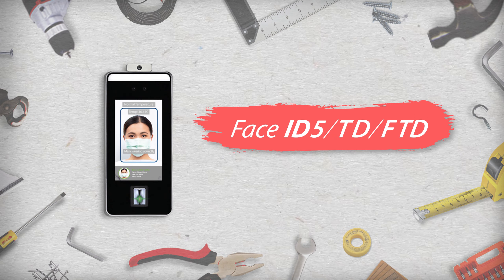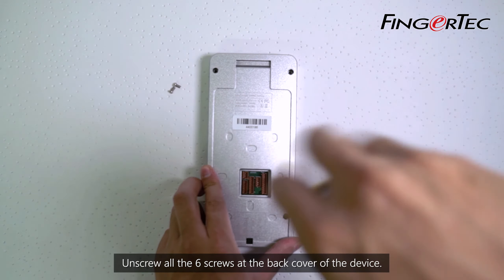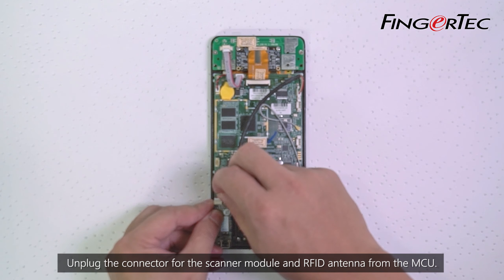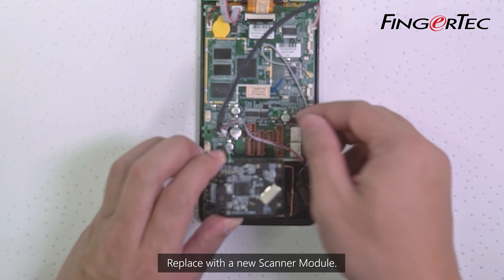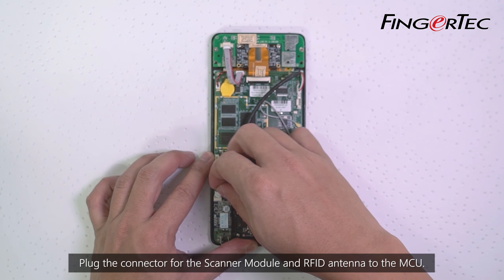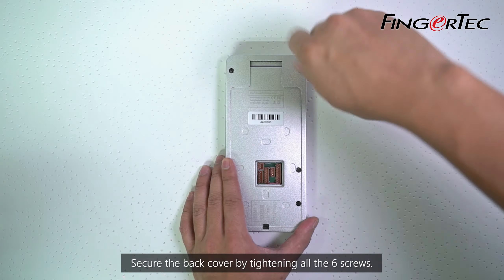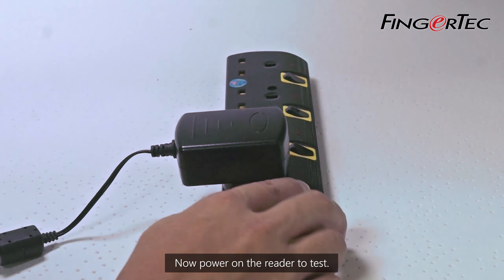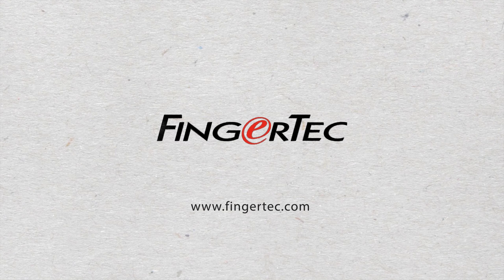Changing the Scanner Module